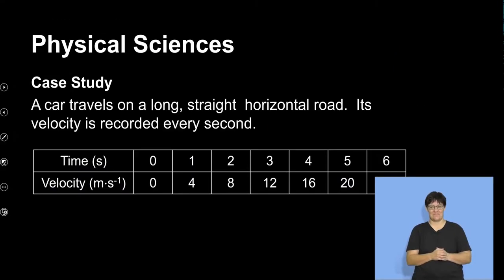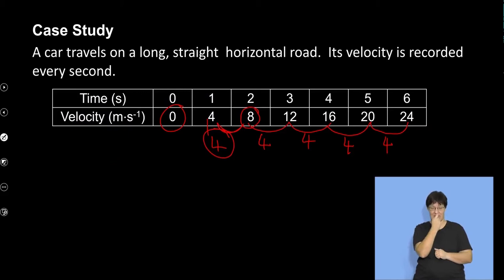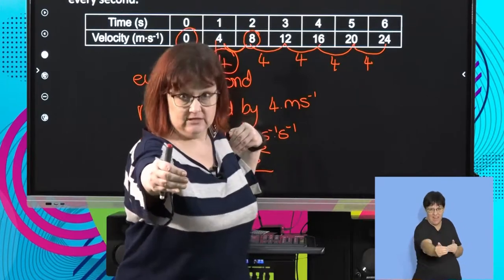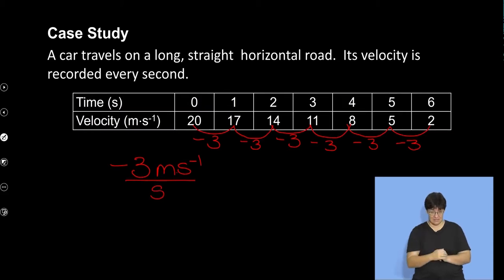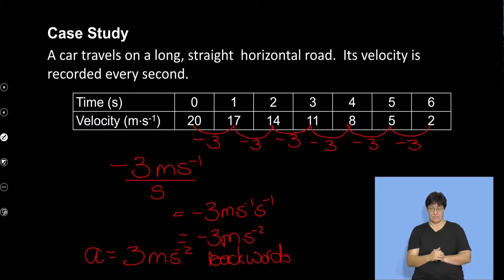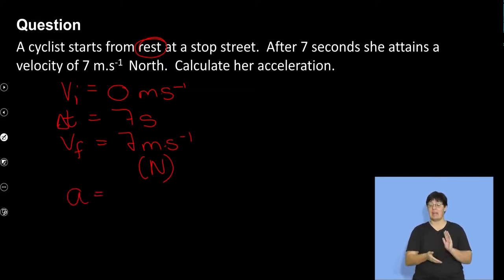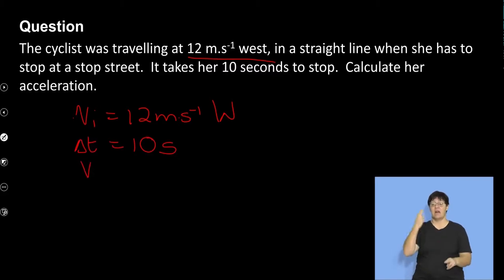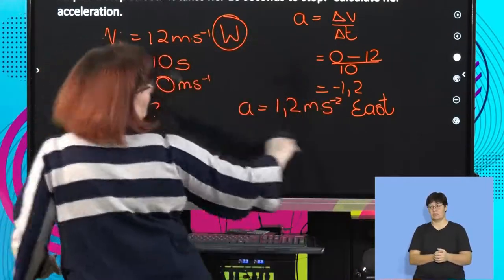Physical Sciences Grd 10 Speed Velocity And Acceleration S4